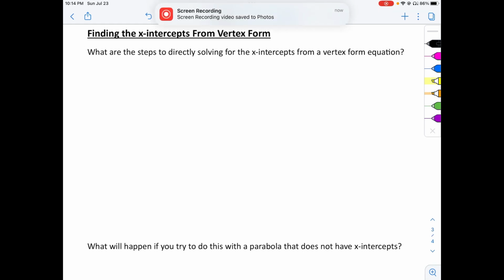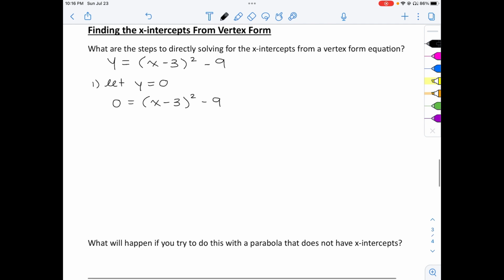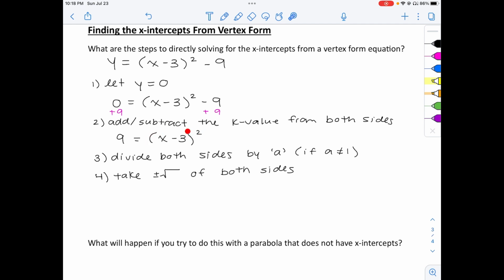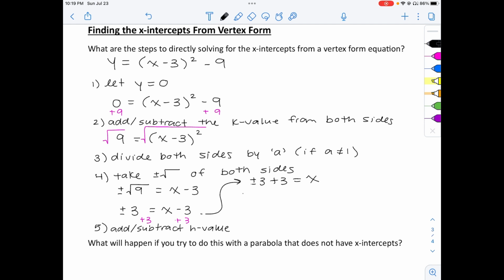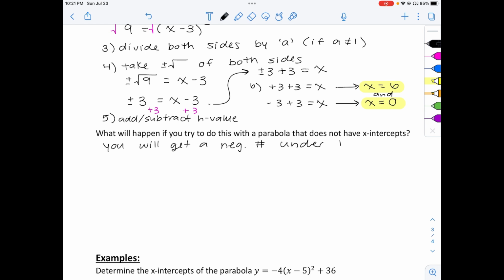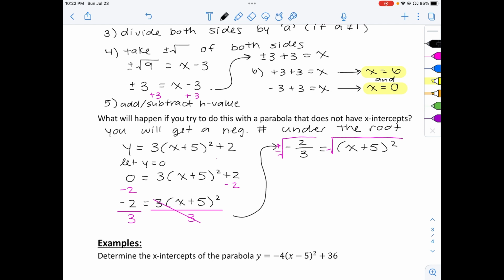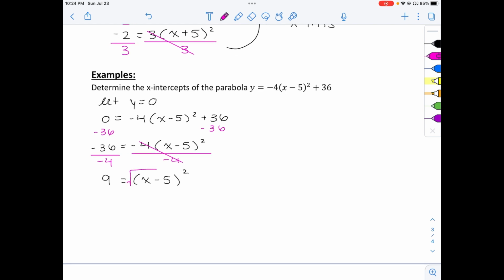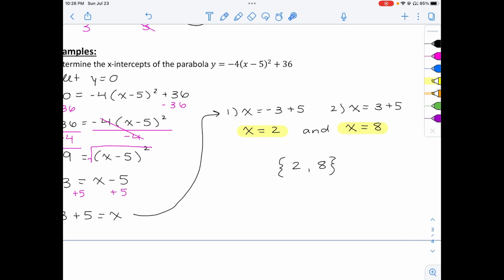Day 14 Summary - Finding the x intercepts from Vertex Form (Module 5.4)